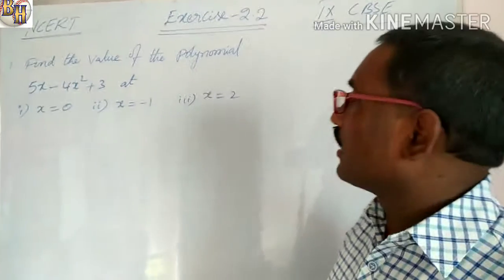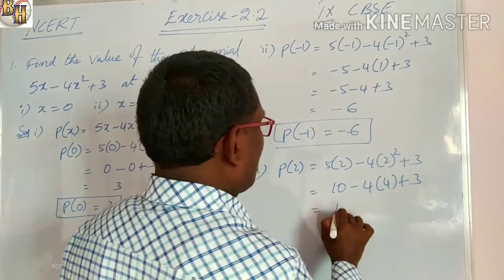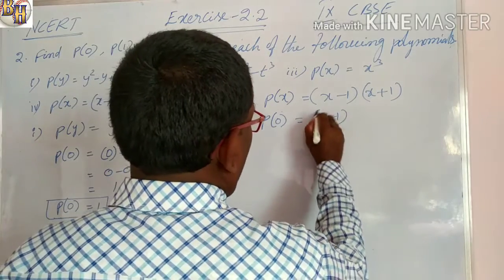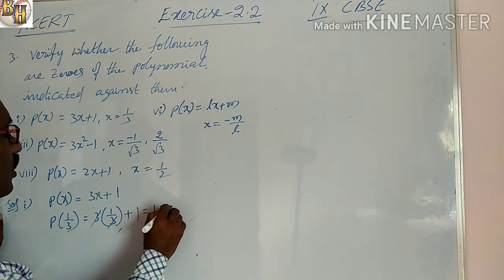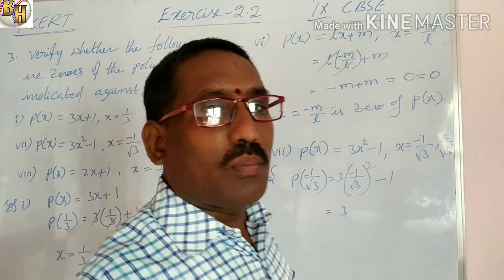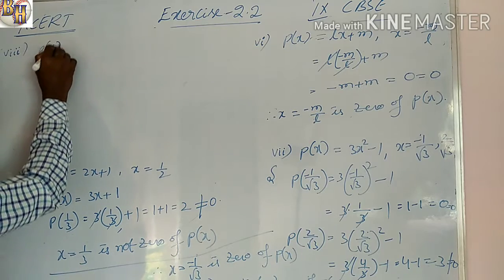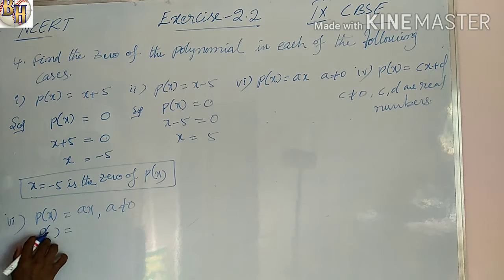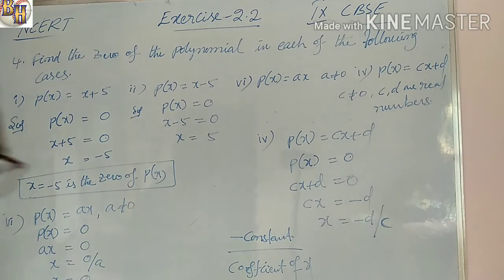POLYNOMIALS CH-2||CBSE MATHS CLASS 9(NCERT) || EXERCISE - 2.2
CBSE MATHS CLASS 9(NCERT) || CH - 2 POLYNOMIALS || EXERCISE - 2.2